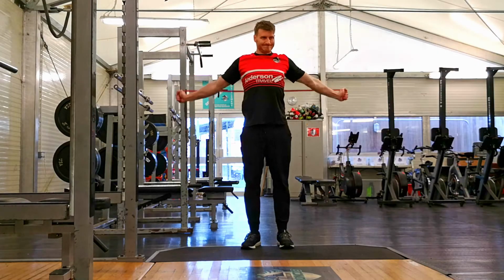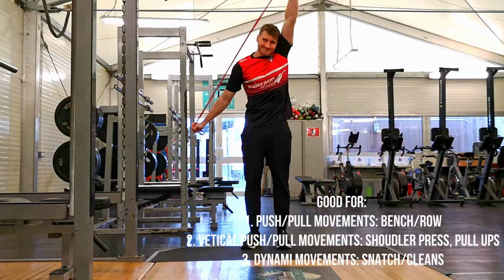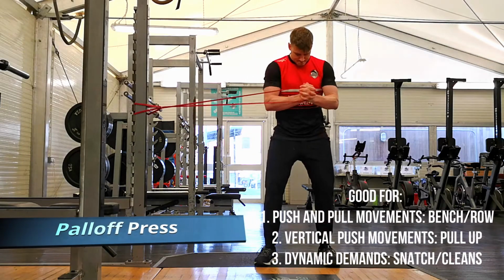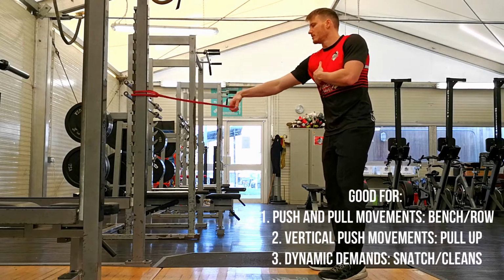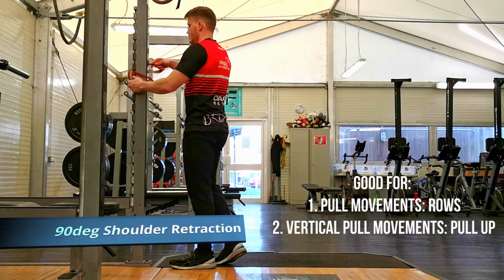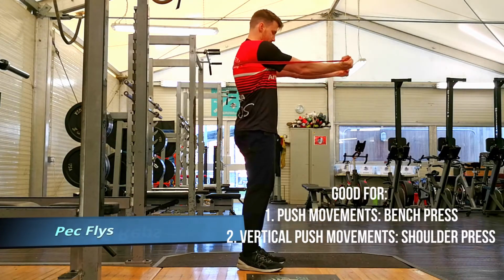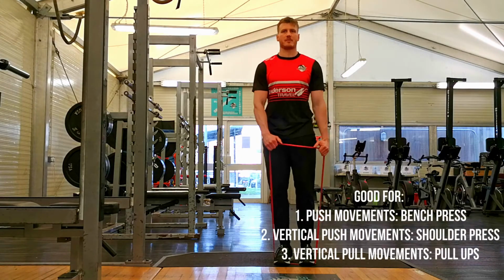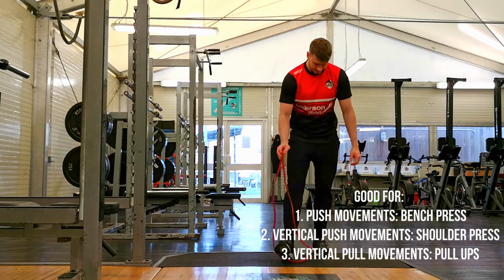Upper Body Warm Up Exercises [ Axe Physio ]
Upper Body Warm Up Exercises to do Before Gym or Sport! I take you through an easy to follow warm up exercise routine to prevent injury when you play sport and exercise in the gym! We look at how to warm up your upper body before a gym session just using a resistance band. I give variations of these exercises to my patients when warming up for heavy upper body movements in the gym, specifically heavy horizontal push and vertical push exercises. This encompasses flat bench, dumbbell bench, shoulder press, push jerk and other variations of these exercises. Furthermore, horizontal pull type exercises and vertical pull exercises will also benefit greatly from doing this type of warm up. these exercises include bench pull and pull up variations.

o, we start off with:
1. Dislocators for mobility
2. Rotator cuff internal and external rotations: easy (By side)  Hard rotator cuff work (at 90 degrees)
3. Horizontal pulls and ‘pull aparts’ for posterior cuff
4. Pec warm up with flys
5. Deltoid warm up with front and side raises.
I feel this warm up is a nice initial starting point for your up-body sessions. However, this should not replace your barbell warmup but should be used prior. All up this warmup should take less than 6 or 7 minutes. Technique is important by also getting through the exercises and getting warm is also important so maintain reasonable technique whilst performing the movements, but it shouldn't take you a long time to get through it.